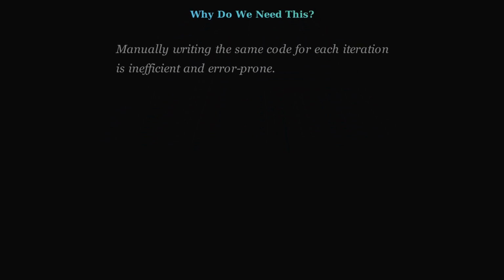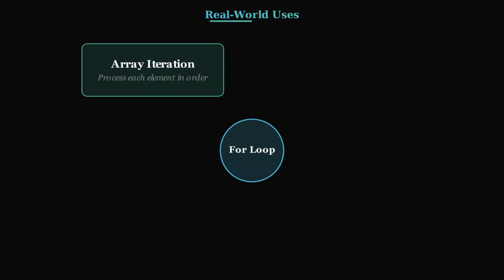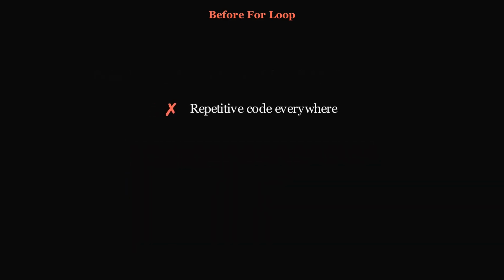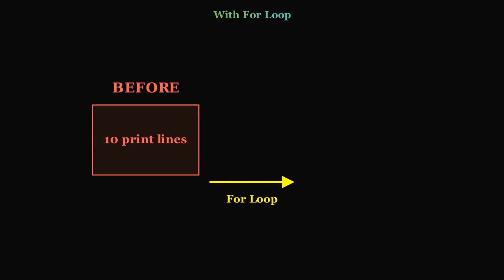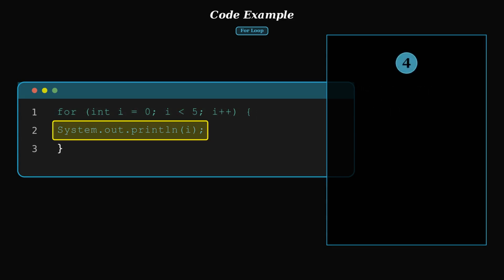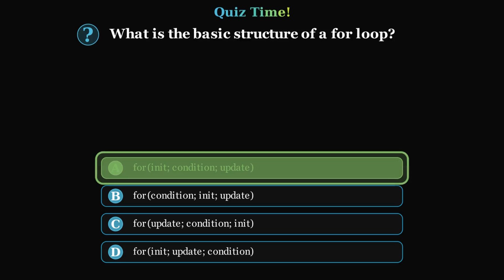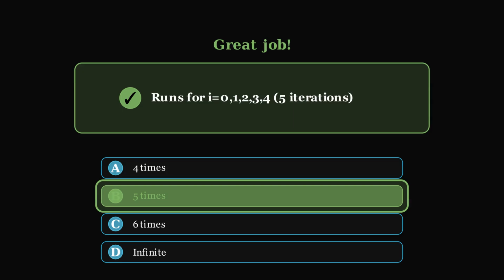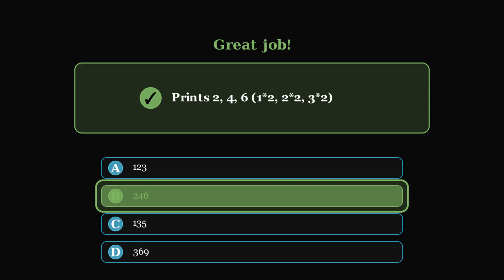For Loop in Java - Automate Repetition | Programming Tutorial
Learn For Loop in Java! This tutorial covers everything you need to understand and use For Loop in your Java programs. Perfect for beginner programmers looking to level up their skills.

🎯 What You'll Learn:
- How For Loop works in Java
- When and why to use For Loop

⏱️ Timestamps:
0:00 - Introduction
0:08 - Why This Concept?
0:30 - Real-World Use Cases
0:48 - The Problem
1:07 - The Solution
1:28 - Code Example
1:56 - Quiz Challenge

👍 Like if this helped you understand for loop